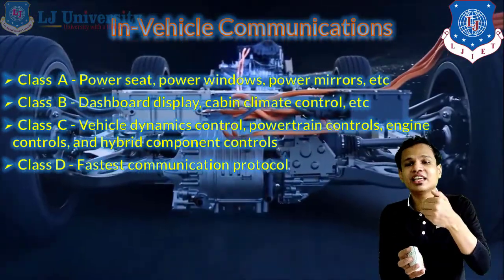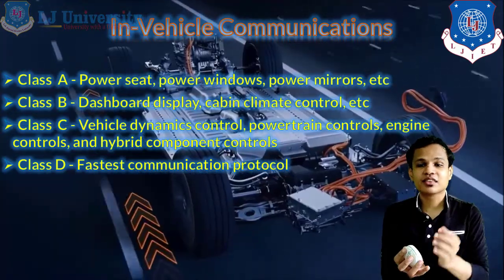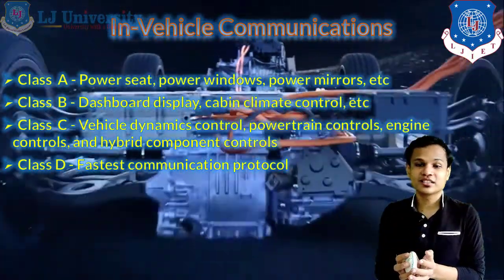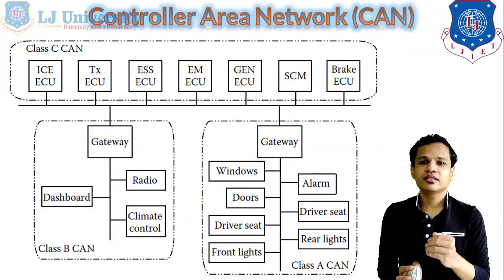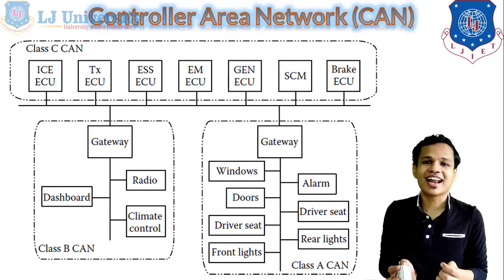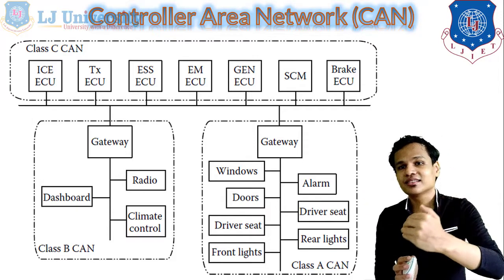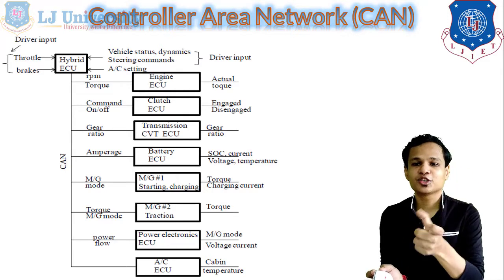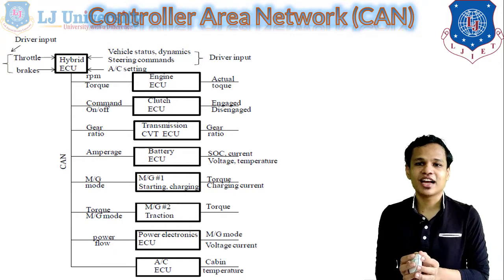L 21 In Vehicle Communication CAN | Electric Hybrid and Fuel Cell Vehicle | Automobile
Electric Hybrid and Fuel Cell Vehicles Lecture Series by KavitShah

In Vehicle Communication
Controller Area Network
ECU
Hybrid ECU

Next video lecture: L 22 Energy Management Strategy, Classification | Electric Hybrid and Fuel Cell Vehicle | Automobile